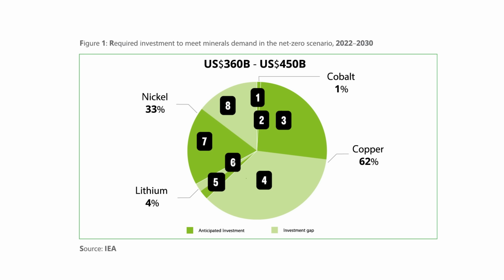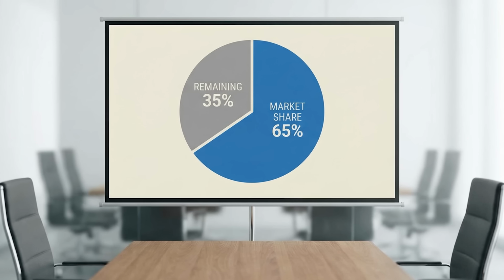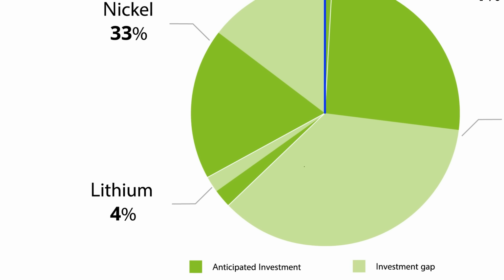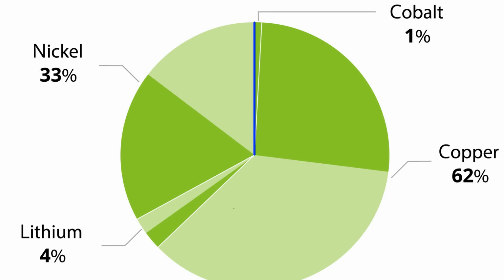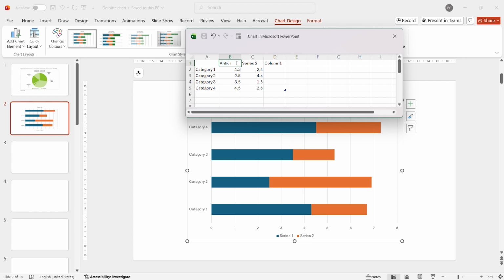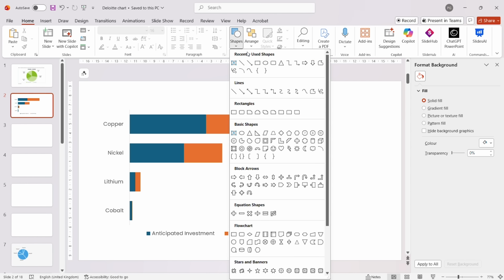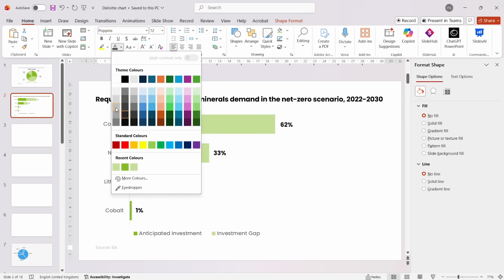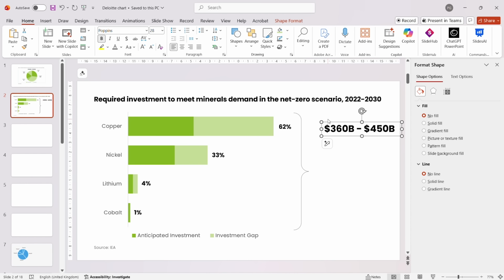Even Deloitte Gets Charts Wrong | Why Your Presentations Fail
Piotr Garlej critiques a Deloitte report, highlighting common data visualization mistakes found in its financial statement analysis. He points out how even a "big 4" consulting firm can miss opportunities for clear data storytelling. This video offers insights into improving data analytics and data analysis skills for more effective business intelligence.

Would you like to transform the communication culture in your company? Let’s connect and explore meaningful change. I offer workshops on business communication, presentations, data storytelling, and more.

Are you in search of bespoke training on slide design, storytelling, presentations, PowerPoint, Google Slides, data visualizations, or public speaking?

ABOUT PIOTR GARLEJ:
Corporate presentation trainer, presentation designer, and keynote speaker. Founder of SlideFormation.com. Author of the book Effective Presentations Step by Step. Piotr is passionate about presentation and slide design. He teaches managers around the world how to create strong business presentations with simple techniques and clear design. His mission is to help them impress bosses, clients, and any audience with powerful yet simple presentations.